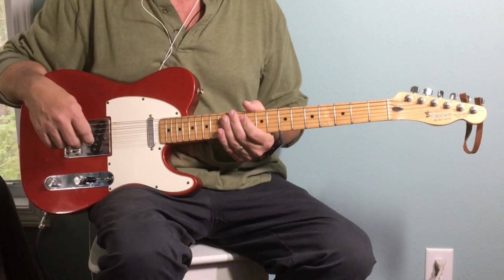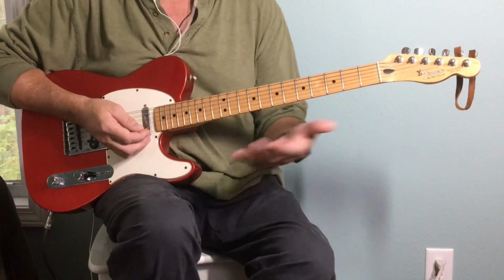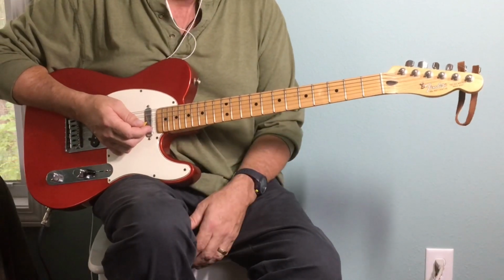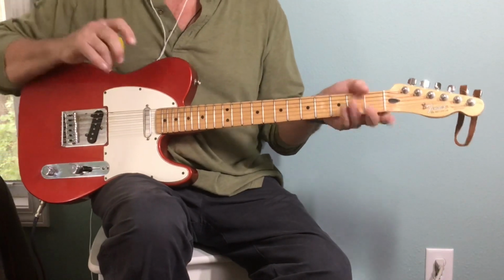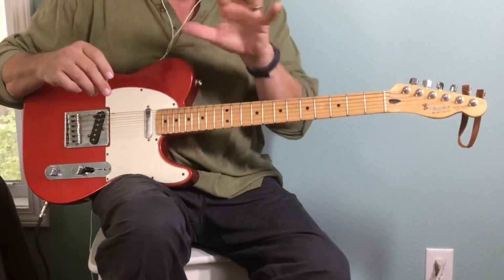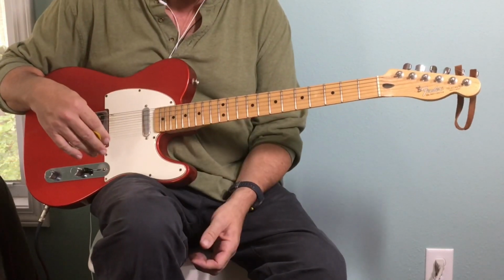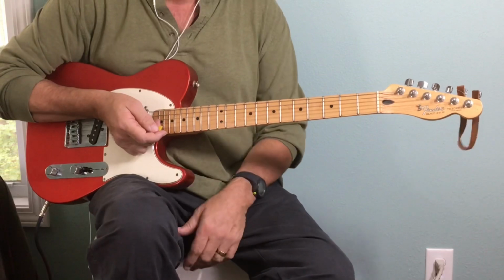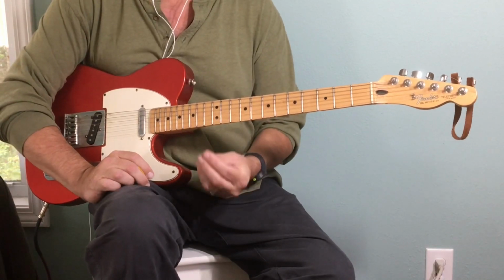Creating an Intro Melody Over a Single Chord // Beginner to Intermediate Guitar Improvisation